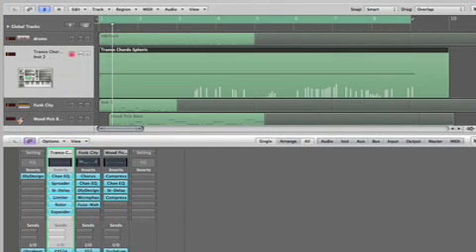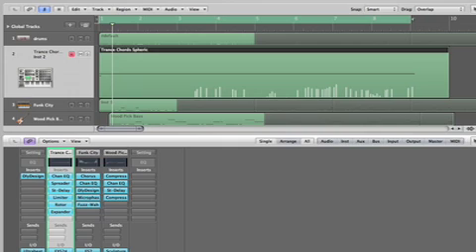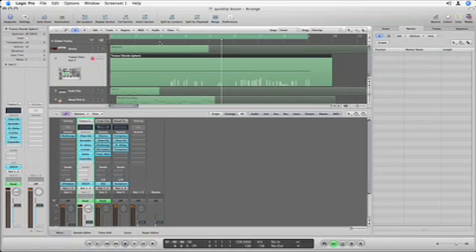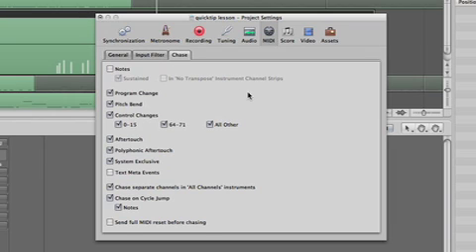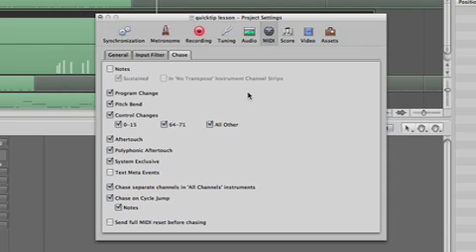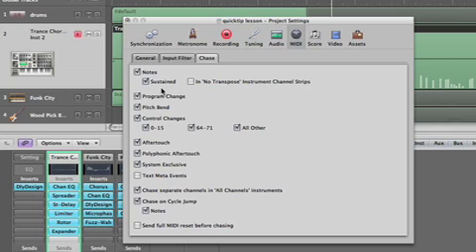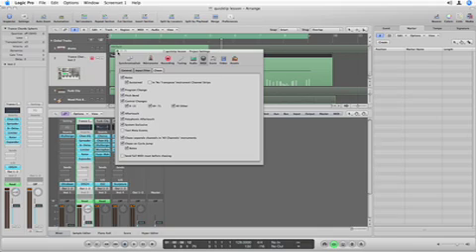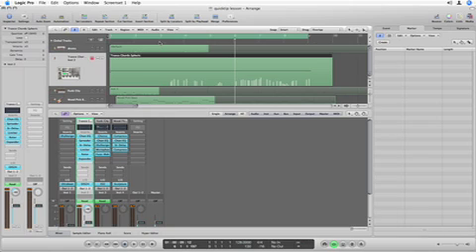Logic Studio Quicktip: Troubleshooting MIDI Sustained Notes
Logic Pro Quicktips are demonstrative primers for those who have never used Logic before and useful updates for experienced users new to Logic Pro 8.

In this Quicktip, Zoom-In's Matthew Hendershot troubleshoots a problem that new Logic users may experience while working with sustained notes in MIDI.